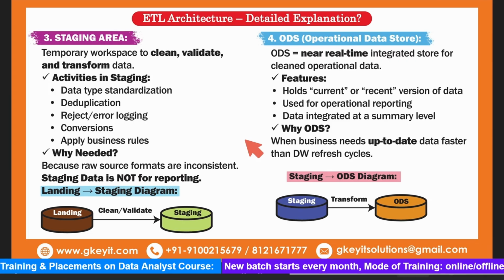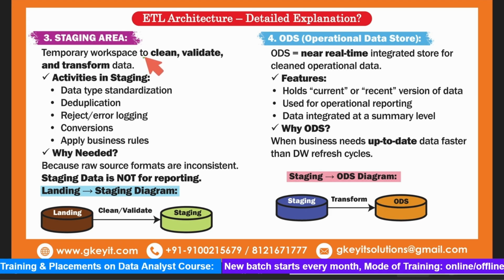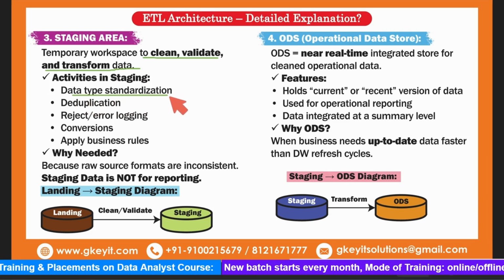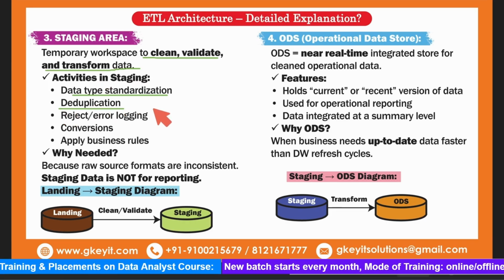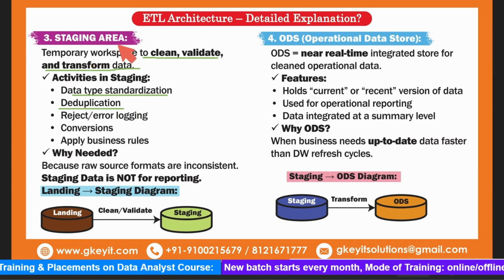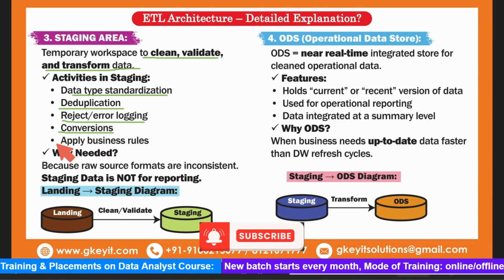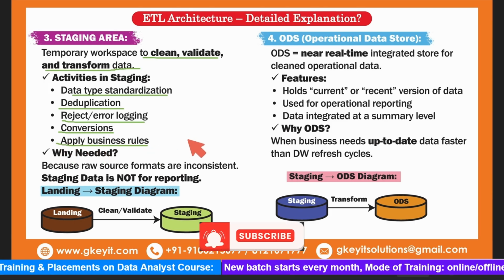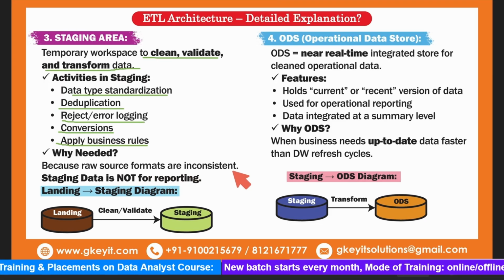Lesson-14.1: ETL architecture detailed explanation